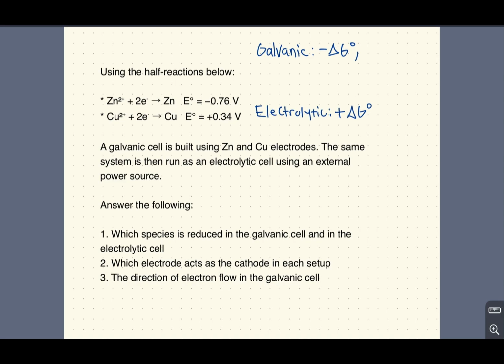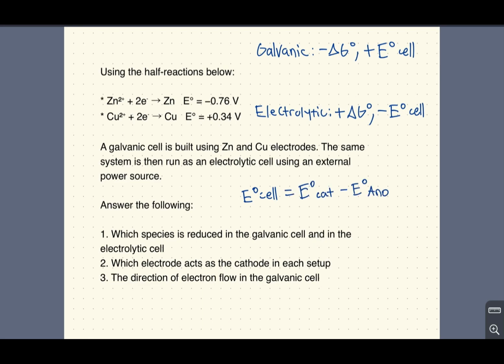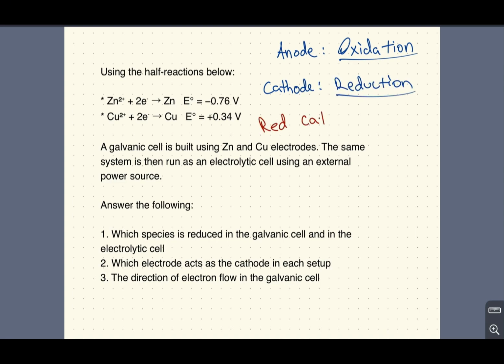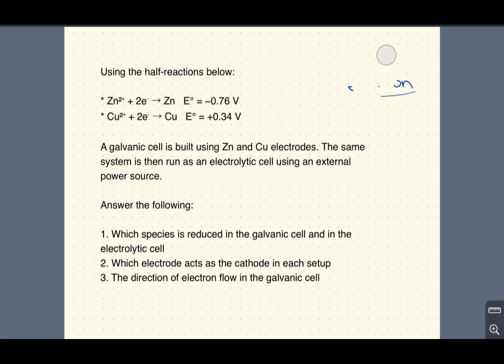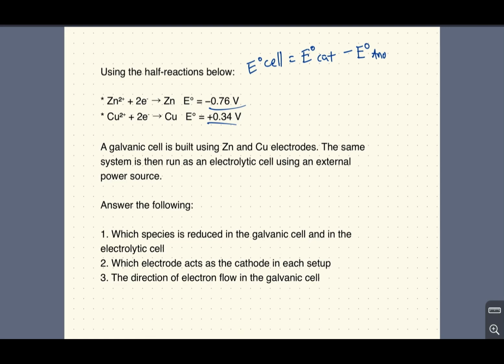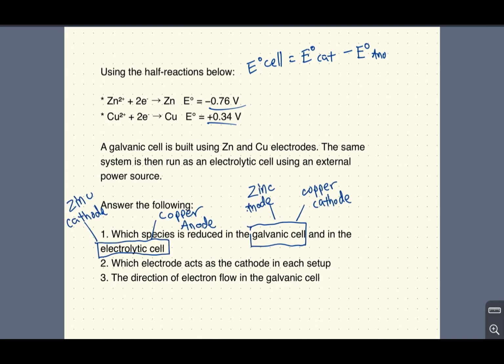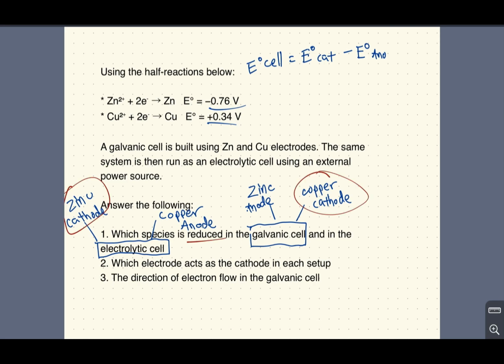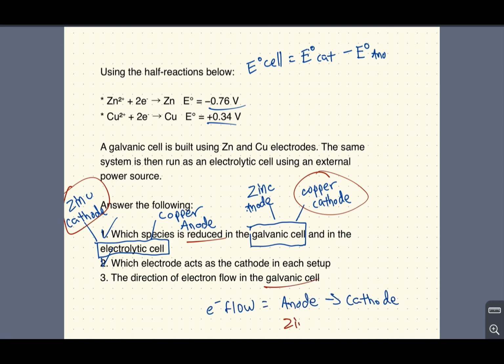MCAT QUESTIONS (PART 24)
I hope you all enjoy this one! Happy studying!